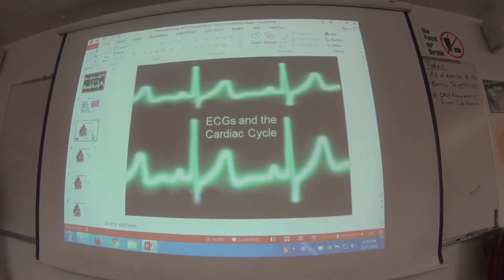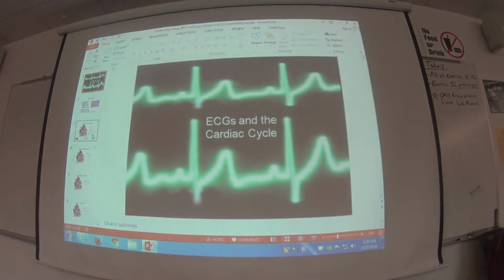LAB EKG (1/6)